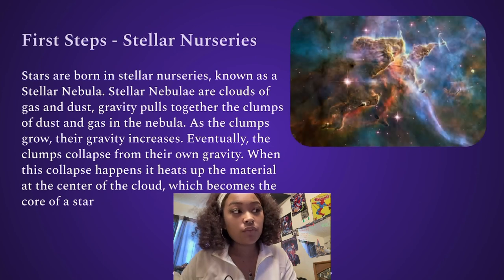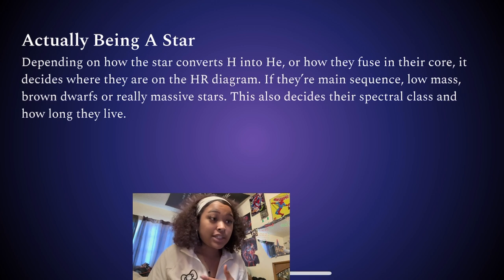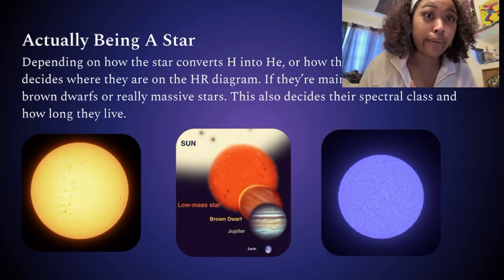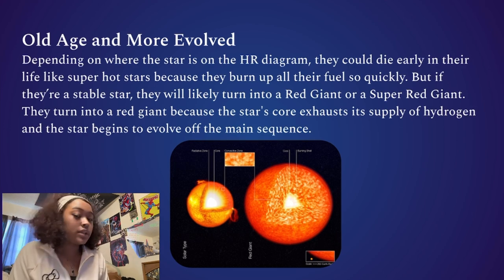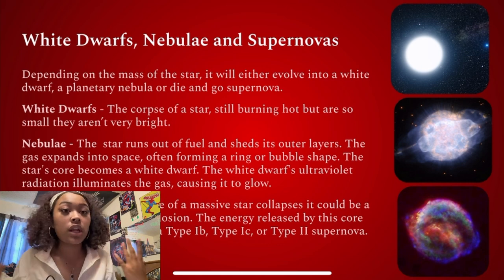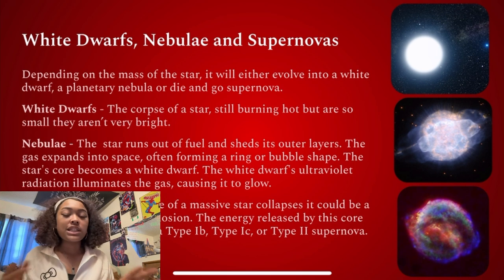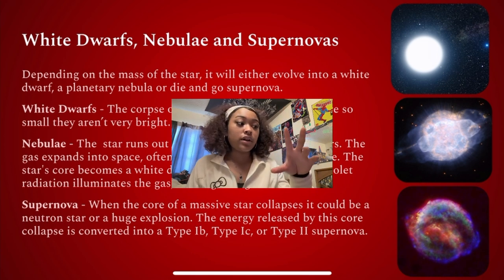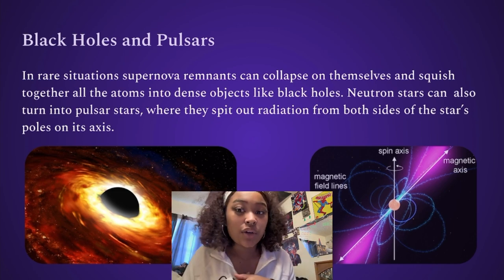Stellar Cycle - Thomas Physics 24-25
I don’t own the rights to anything!